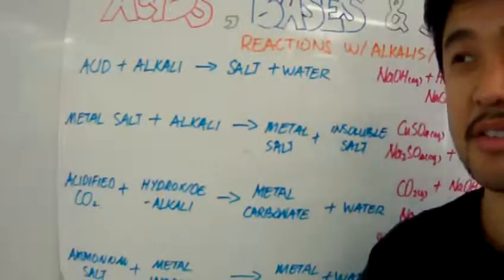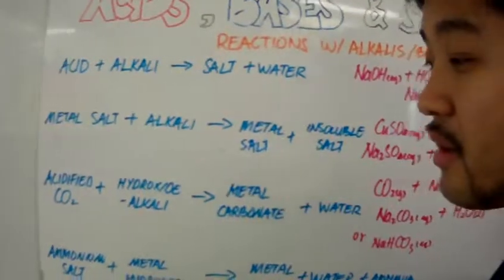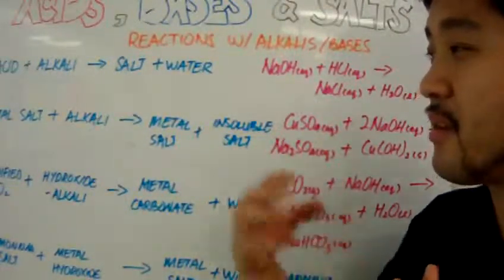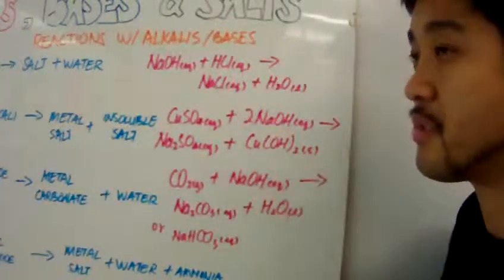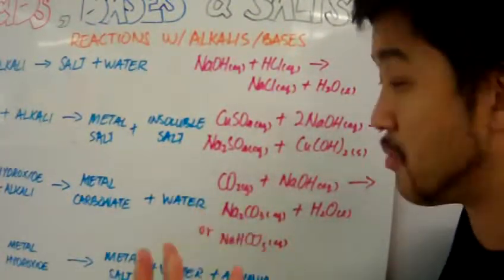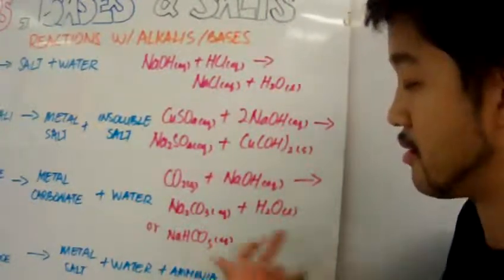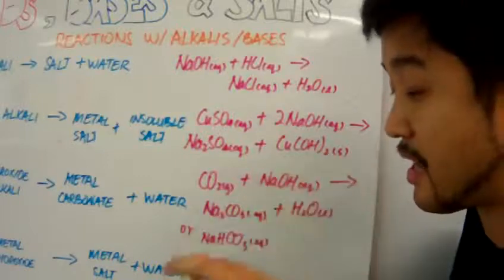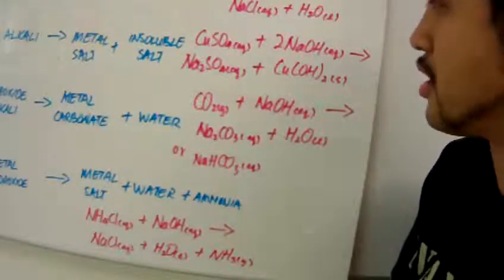IGCSE Chemistry Acids and Bases Lesson 4: Reactions of Alkalis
LO:
• Describe the characteristic properties of bases as reactions with acids and with ammonium salts and effect on litmus and methyl orange.

SC:
• Remember that soluble bases are called alkalis.
• Remember that alkalis are proton acceptors and has hydroxides/oxides that increase pH; turns litmus blue.
• Remember that alkalis can react with acids to form salt + water; ammonium salts to form salt + water + ammonia.